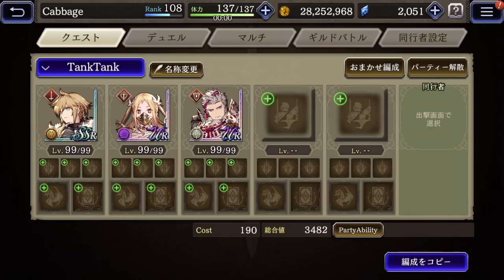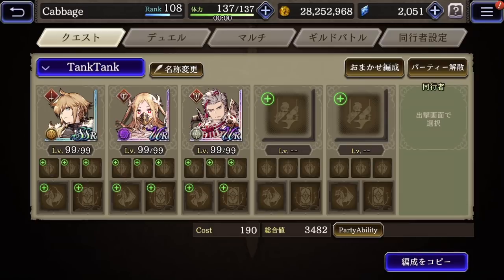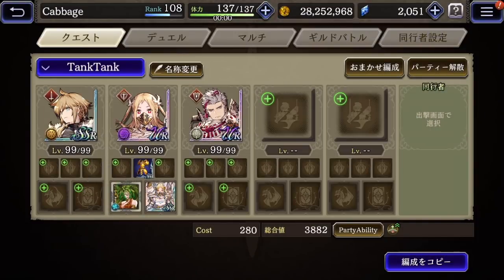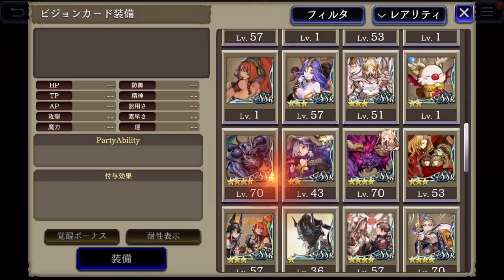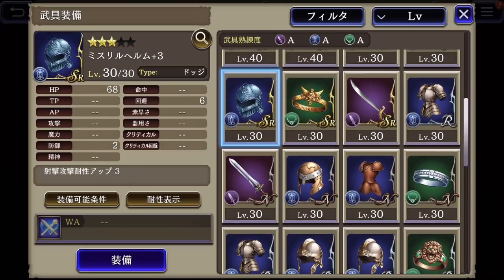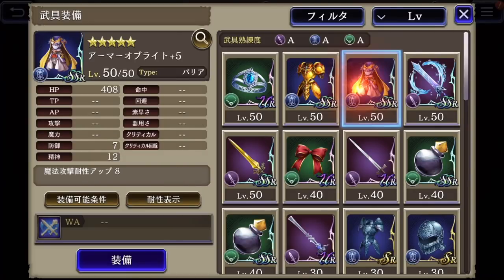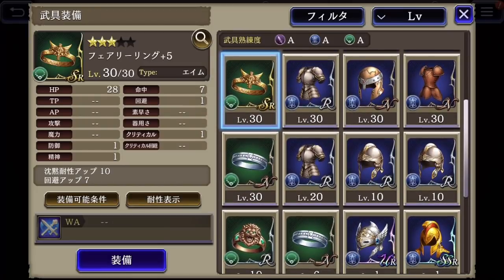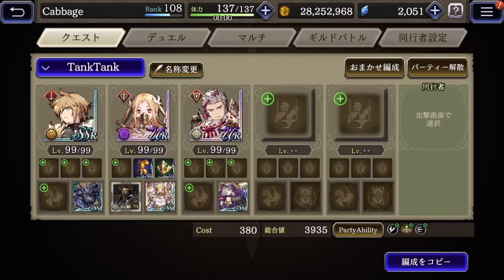War of the Visions - Whisper Build Guide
Cutting a swath through the land of Leonis. Today: looking at different ways to build Sasayaki.